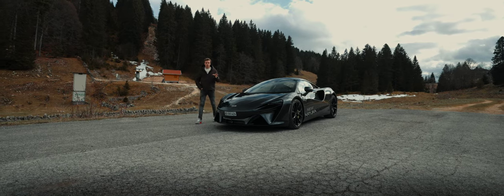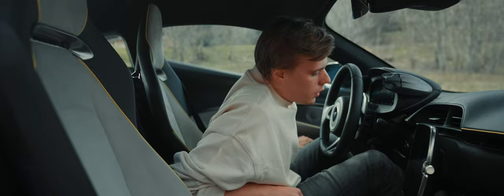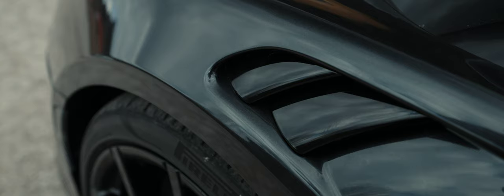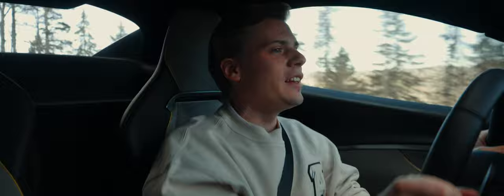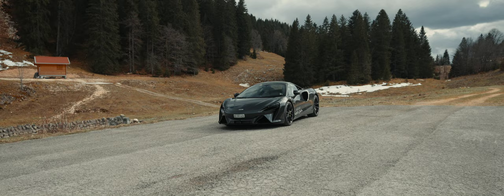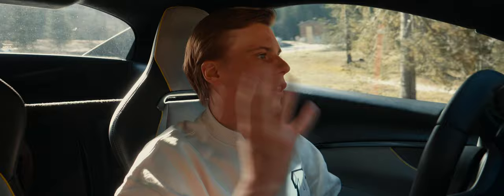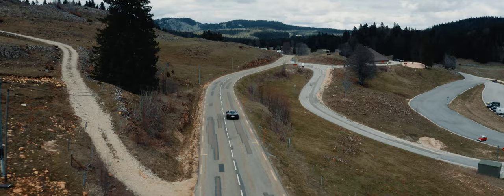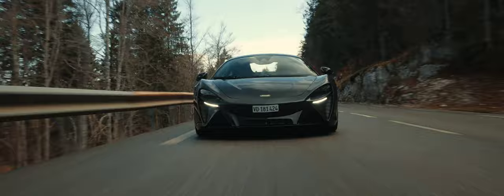Does a Hybrid Supercar makes any sense? McLaren Artura Review | Cinematic 4K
The McLaren Artura promises to be a game changer for hybrid supercars. But does the combination of a V6 engine and electric motor deliver on the hype? I took this high-tech beast for a spin to find out. In this video, I'll walk you through my experience behind the wheel, from the lightning-quick acceleration and impressive handling, to the technology and features that make the Artura unique. We'll also discuss whether a hybrid setup truly has a place in the future of supercars, and if McLaren has successfully pulled off this tricky marriage of performance and efficiency. So sit back, relax and enjoy this cinematic drive experience as I share my honest review of McLaren's groundbreaking new hybrid supercar - the Artura.

Credits:
Cinematography, Production, Editing
Anton Norgaard